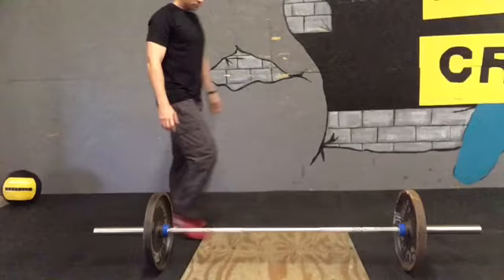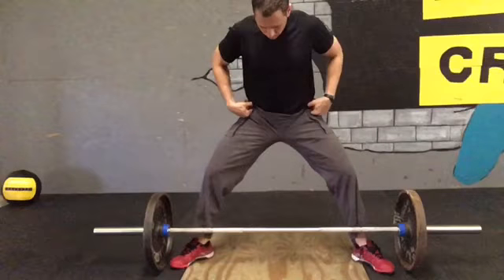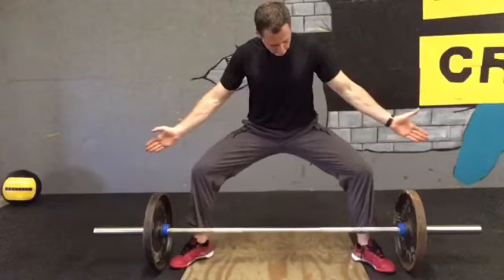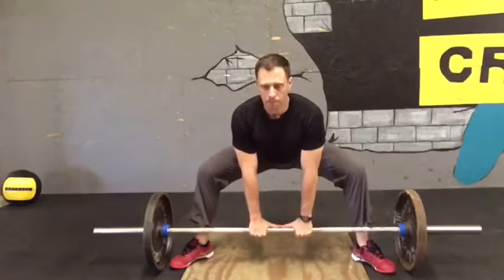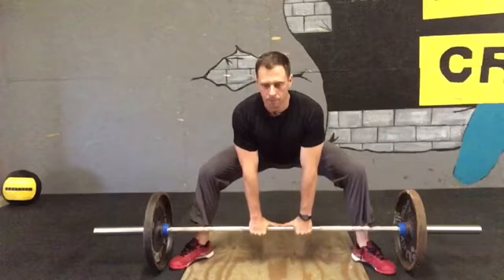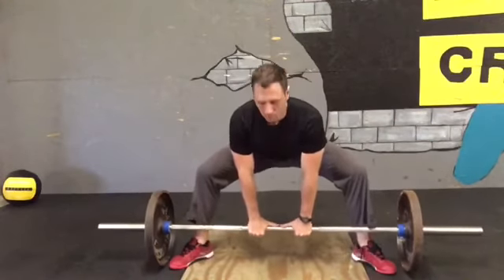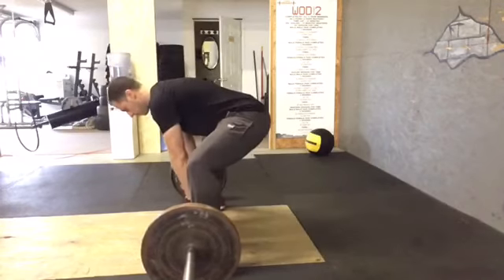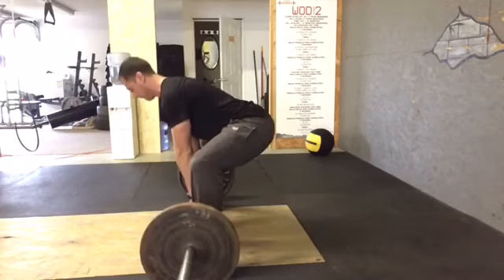How to Sumo Deadlift- With Commentary